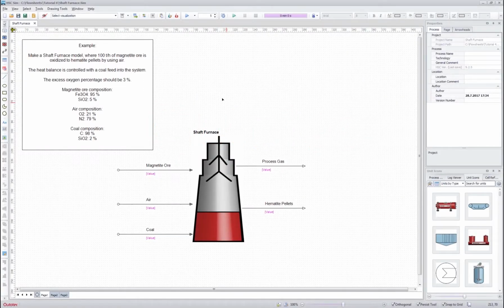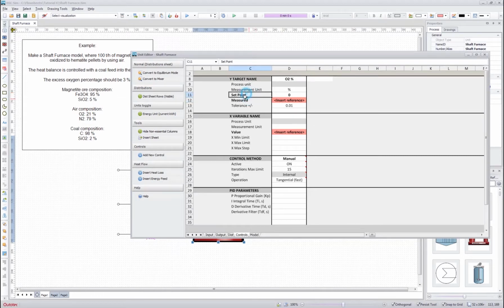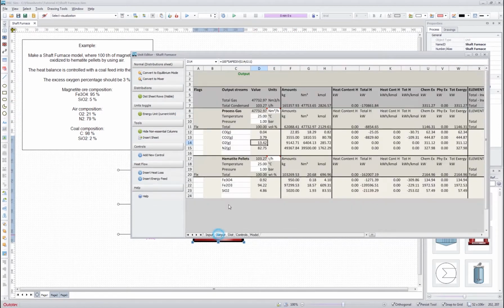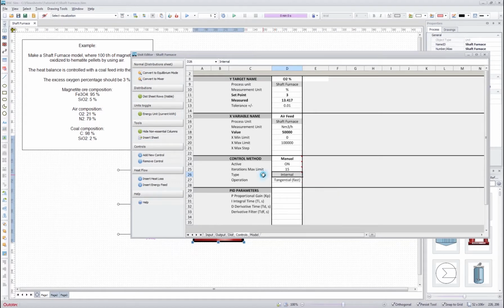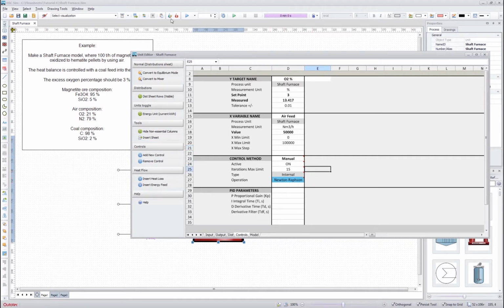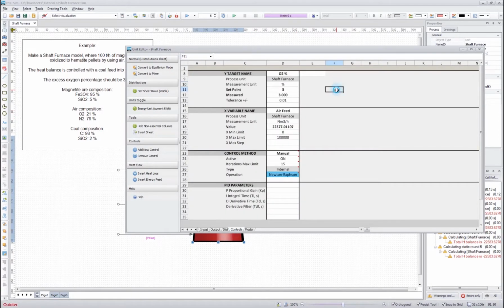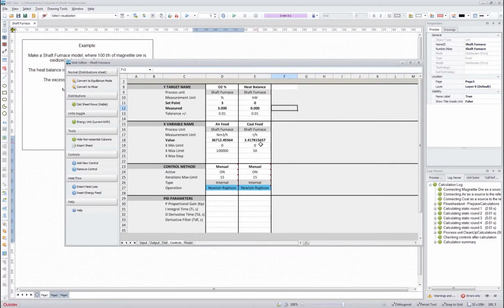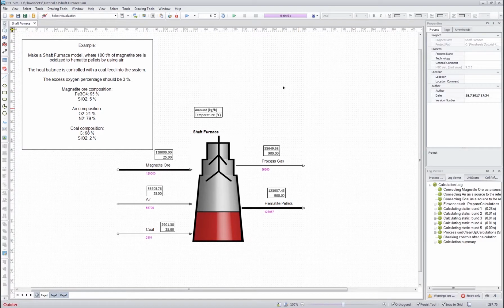HSC Sim, Distributions 2 – Making a pyrometallurgical unit operation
This video shows how to draw and define a pyrometallurgical unit operation using the elemental distribution unit operation model in HSC Sim 9. The second part includes how to define different types of controls for the unit.